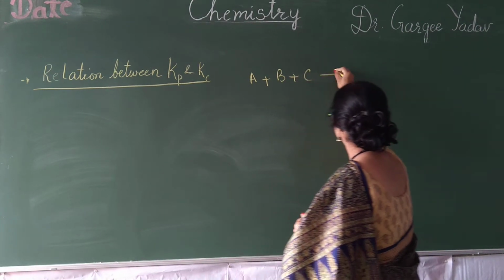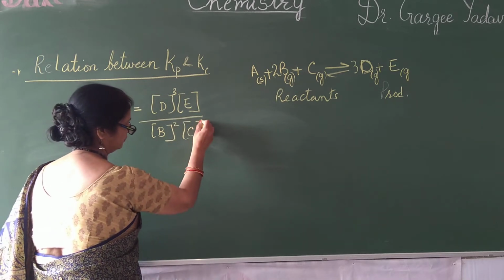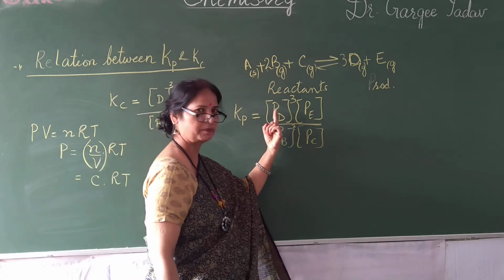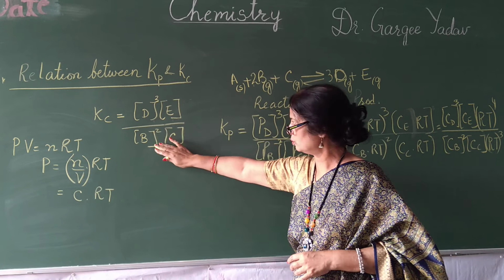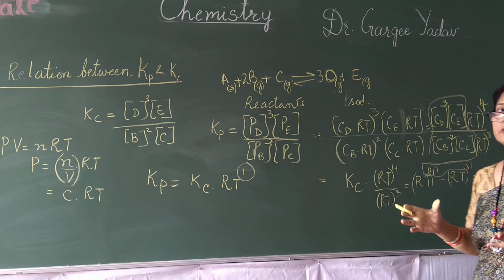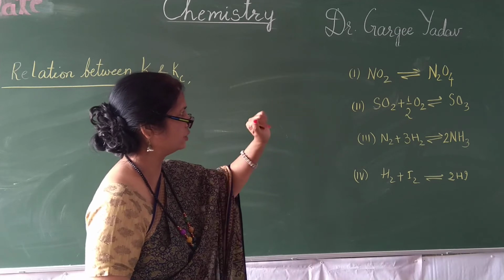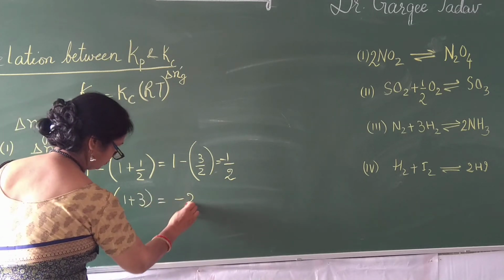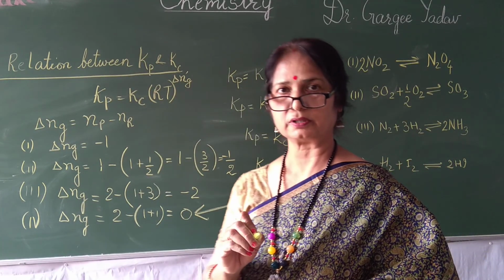Chemical Equilibrium L#4 Relation between Kp & Kc. By Dr Gargee Yadav S.N.Sen B.V.P.G.College Kanpur